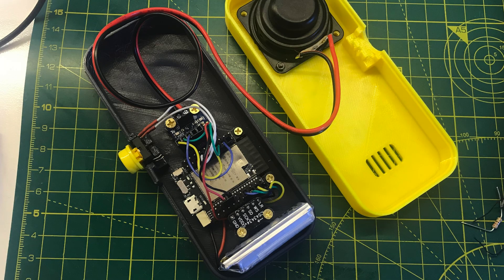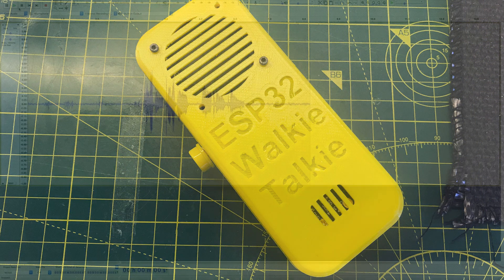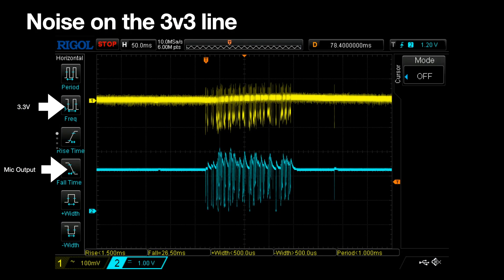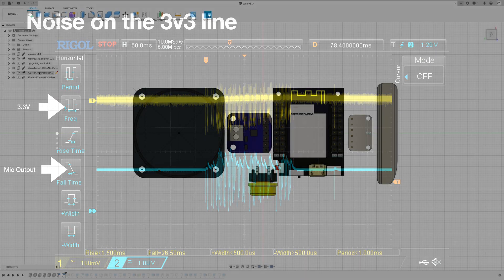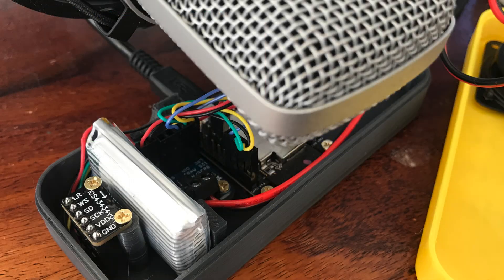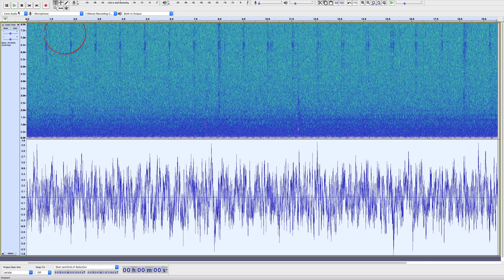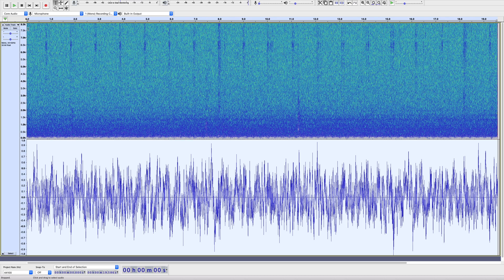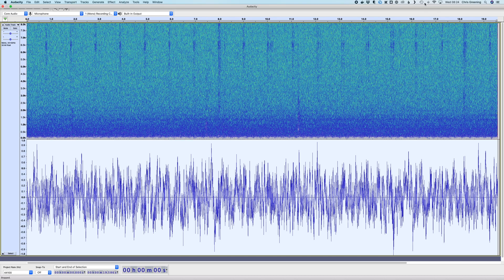ESP32 Audible Noise When Using WiFi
I kicked off the build of my ESP32 walkie talkie in the previous video and noticed some noise whenever the WiFi was sending data.

My initial reaction was that this was the same problem we've seen before with noise on the power rail as we've seen with Electret microphones but checking on the scope it was all fine.

Then someone suggested it was actually audible noise that the ESP32 makes when it sends audio! They've got a video here that shows it and I've managed to capture it myself!

Update:

I think the noise is too quiet to really be the issue - I think as a lot of people have pointed out, power supply noise is probably the culprit - more testing is required but I think my power supply filter that I used before may solve my immediate problems.

I2S Amplifier MAX98357
ESP32 Dev board